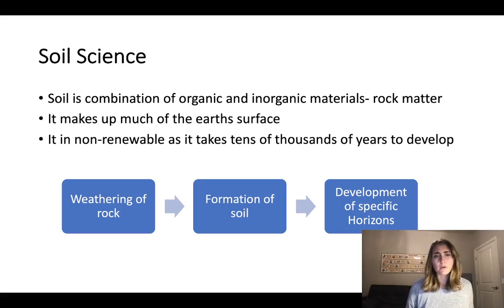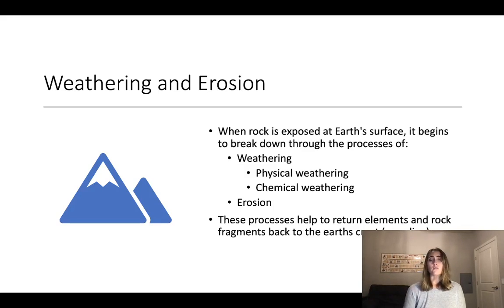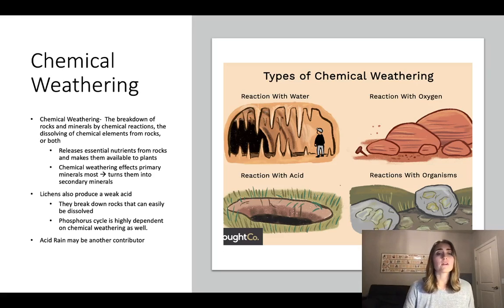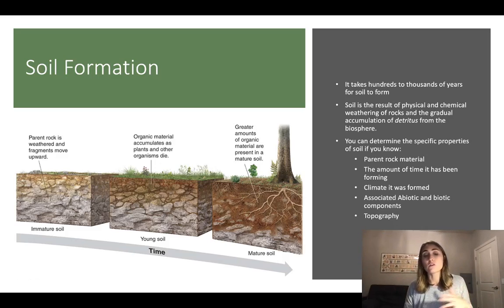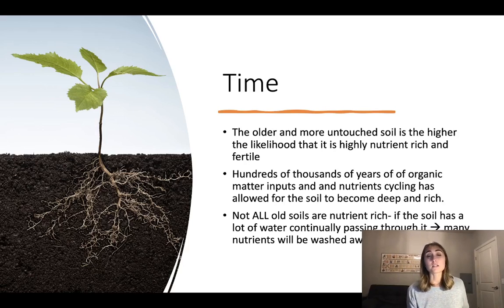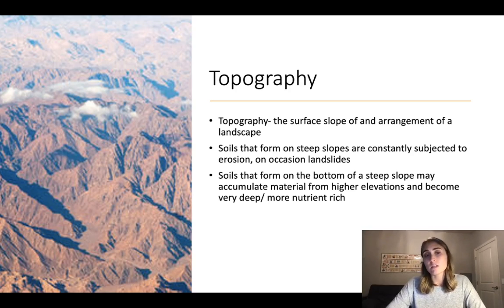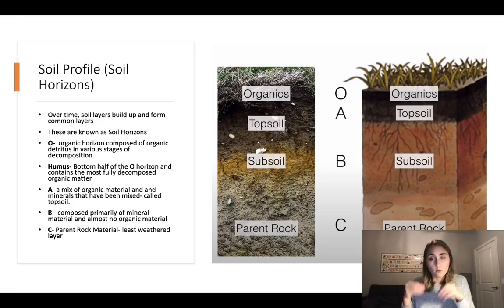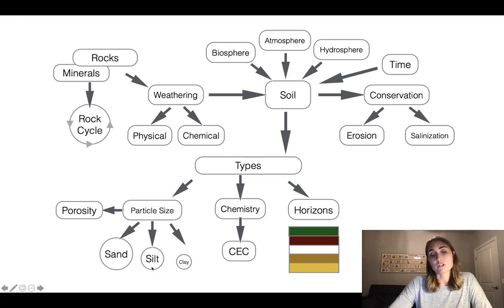4.2 Soil Science